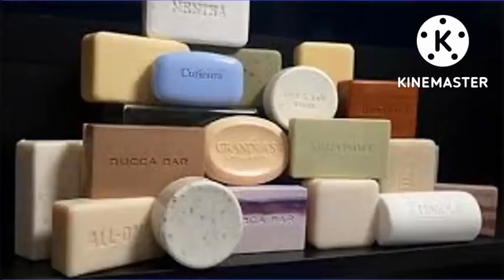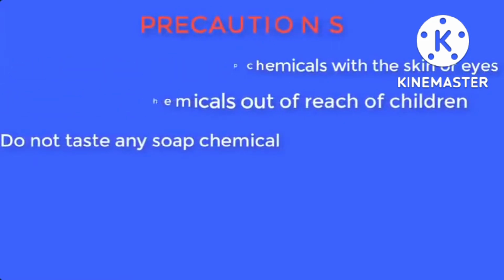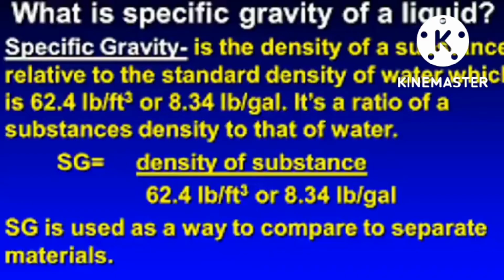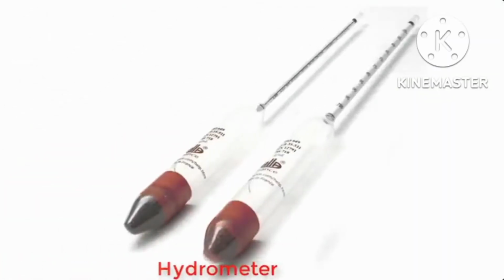የደረቅ ሳሙና አሰራር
የደረቅ ሳሙና አሰራር ለመሰልጠን ከፈለጉ 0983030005 ይደውሉ።
አድራሻ ፦ ላምበረት መናኸሪያ@